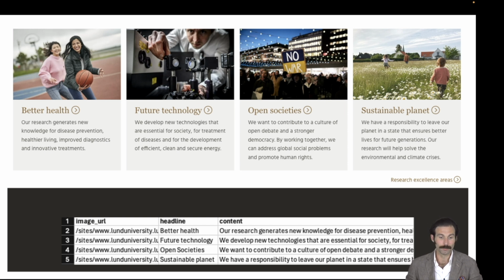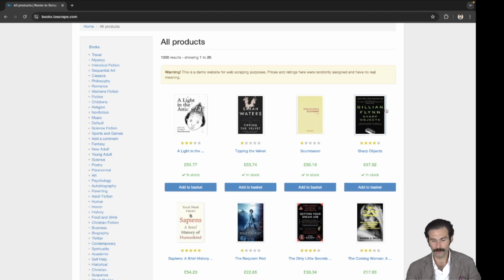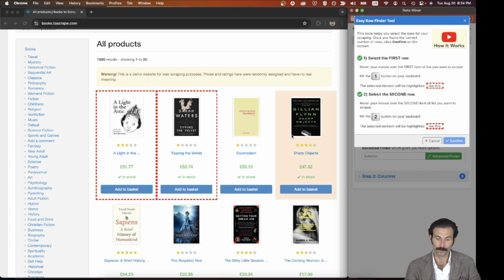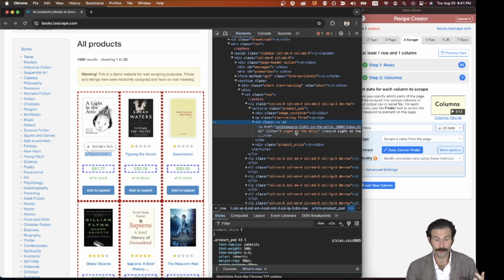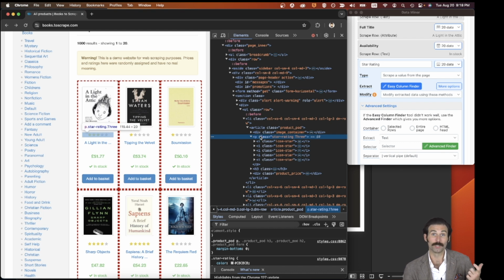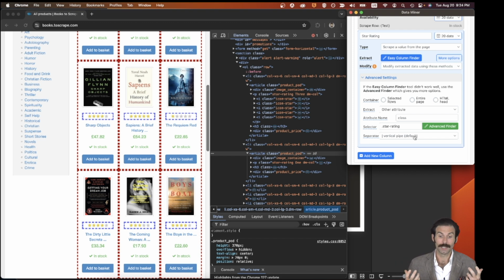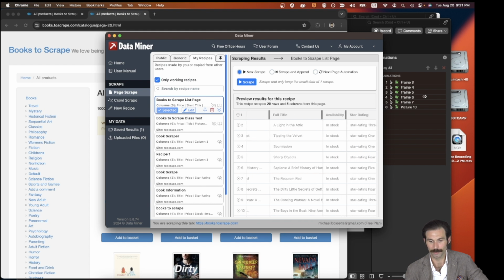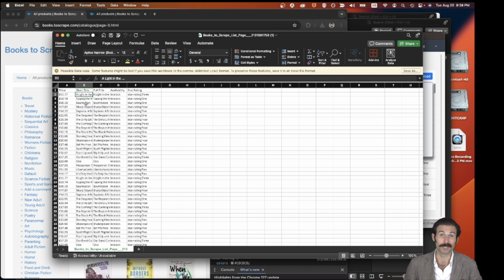Introduction to Web Scraping Video 4: Tutorial 1.1 [Books to Scrape]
In this tutorial, we build our first recipes for a List Page. We also use pagination to automatically scrape data